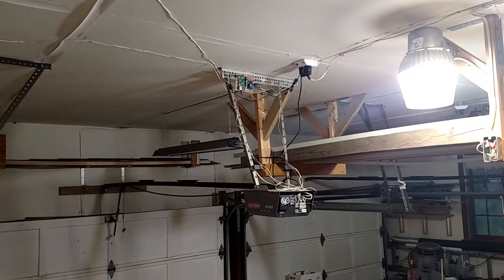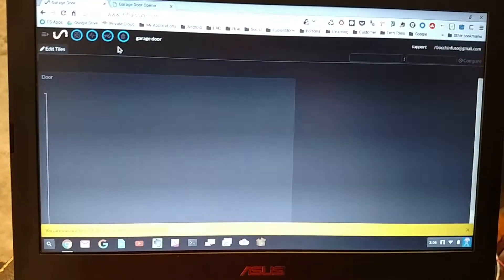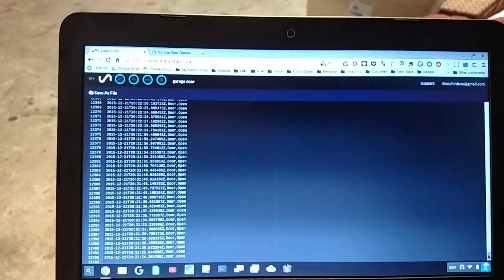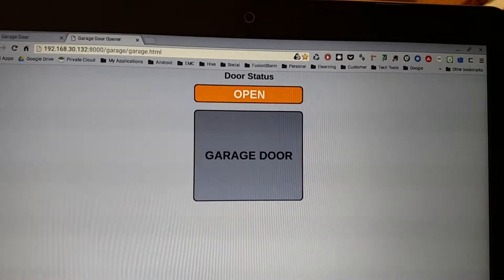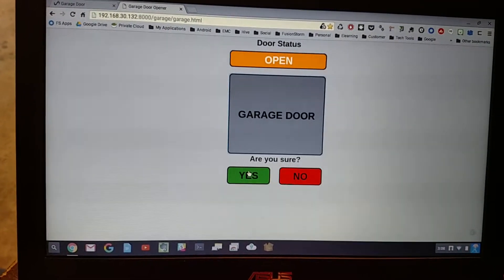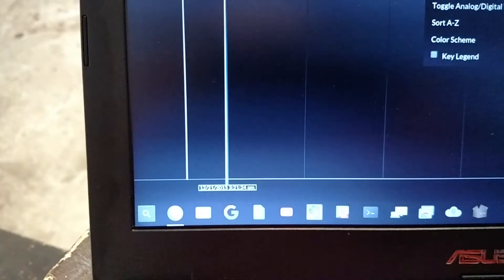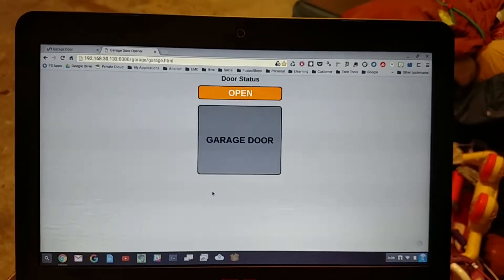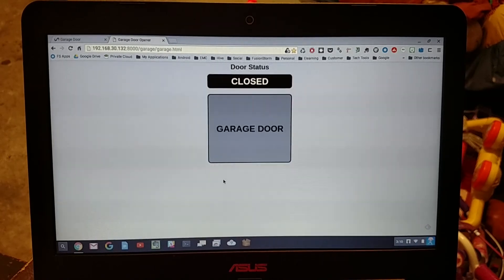Raspberry Pi Garage Door Opener w/ Rev 1 Analytics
Demo of my Raspberry Pi garage Door opener with rev 1 analytics